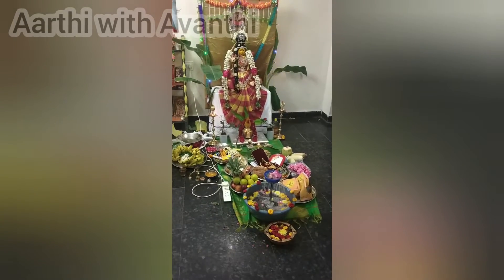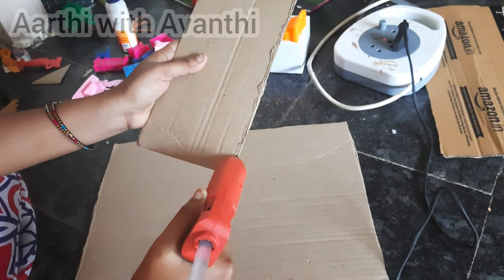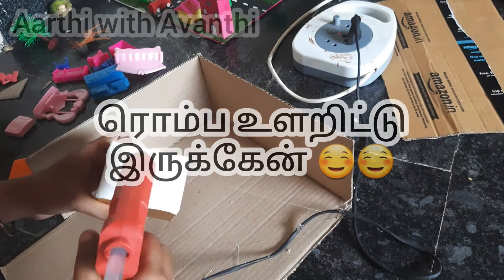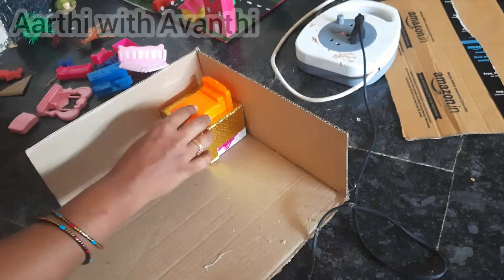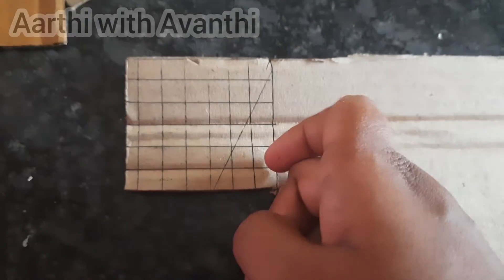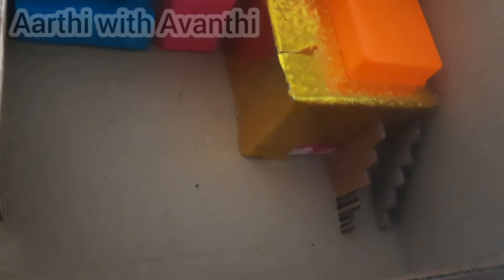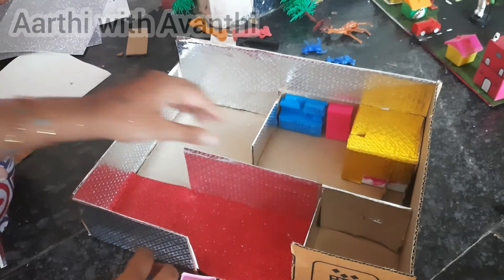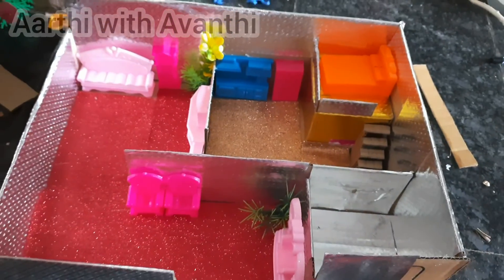No:7 // diy miniature house!!! furniture set // golu ideas // even we use for school projects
hi my dear friends/ viewers,
This vedio is all about how do I make a diy miniature house using miniature furniture sets.This diy miniature house can be used even for school projects.i hope u will enjoy this vedio and please do support me by subscribing my channel and share your comments.And don't forget to like and share.
                      Thanking you,
                                                with love,
                                                   Aarthi.R

• நம்ம வீட்டுக்கு வந்த புது பொம்மை😍😁🙏//shopping😍//7th day of navarathri🙏//சங்கு கோலம்😁😍😀//

• pre preparations for pooja part-2 // பூஜைக்கான முன் ஏற்பாடுகள் // navarathri,saraswathi pooja

# நவராத்திரி பூஜை செய்யும் முறை

# நவராத்திரி வழிபடும் முறை # வைக்கும் முறை

# கொலு வைக்காதவர்கள் வழிபடும் முறை

navarathri golu
navarathri golu dates
navarathri pooja at home
navarathri kolam
navaratri prasadam for 9 days
navarathri pooja at home in tamil
navarathri tamil
navaratri prasadam for 9 days in tamil
navaratri pooja vidhanam